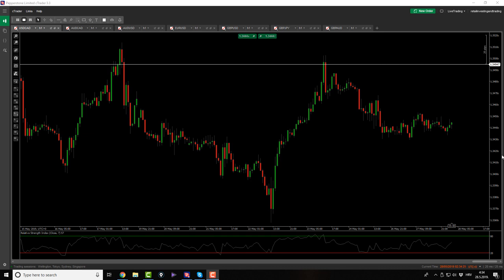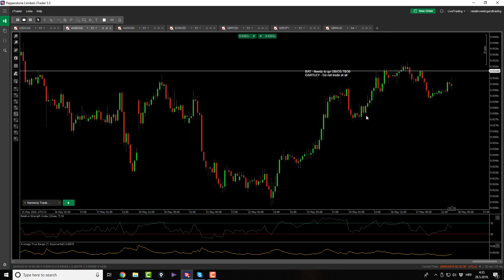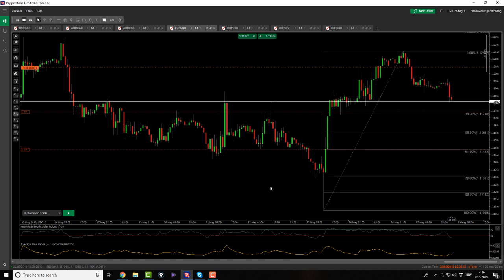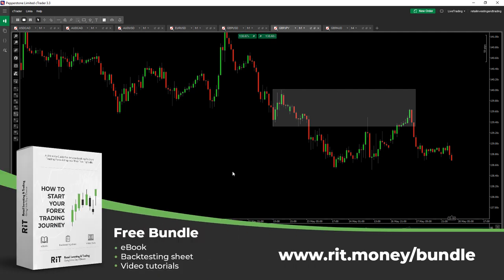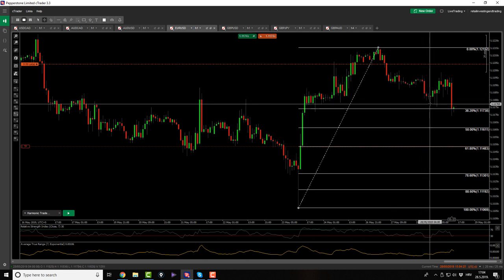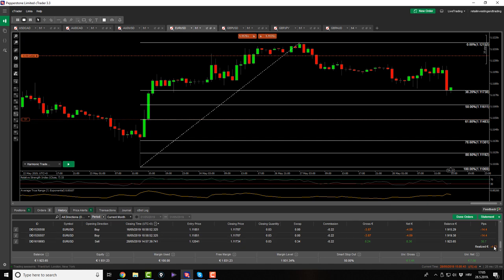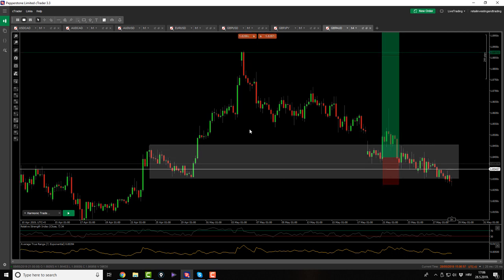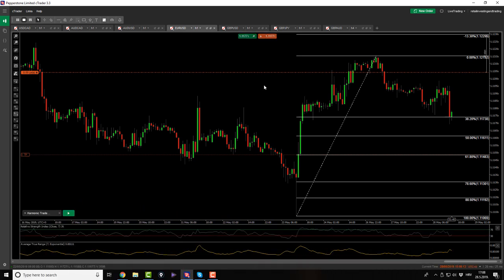Here is how and why patience pays in Forex trading !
There are times in trading when markets really test your patience and play with your emotions.

There is a reason why there is a saying that trading is really simple but not easy. It is because of the emotions that markets create in us humans when and if we watch every tick of the price action movement in the markets. Even when we do not watch every tick watching price action time to time and seeing it come verrrrryyyy close to your targets, only to reverse and then h it your stop lice price level it is really devastating.

It is just how we humans are wired. This stuff happens and we need to get use to it as traders.

However this video is not about the times when you want to smash your computer monitor and brake the keyboard because you did not get filled and you just missed on a great trade.

This video actually shows the example when being patient, and sitting on our hands actually pays so make sure to watch it to the very end.